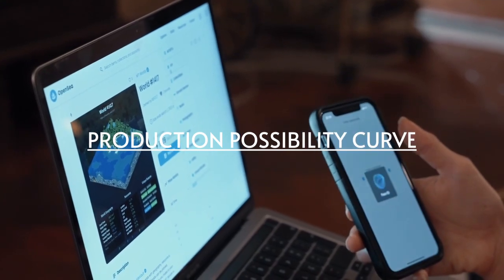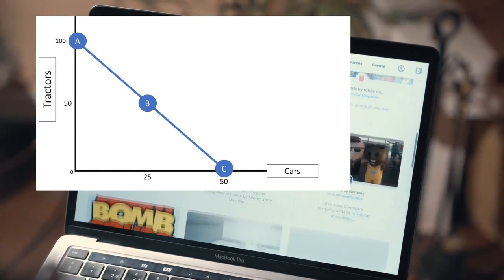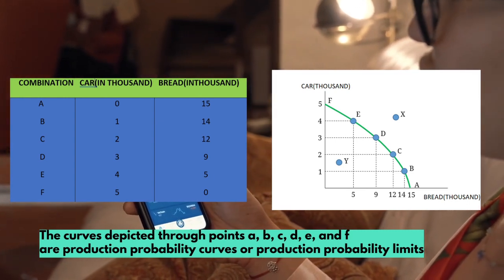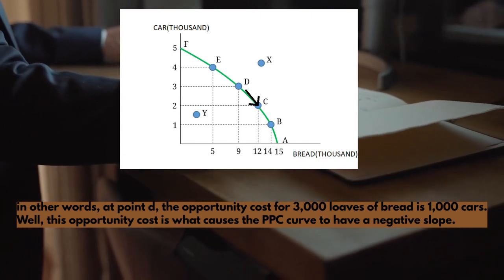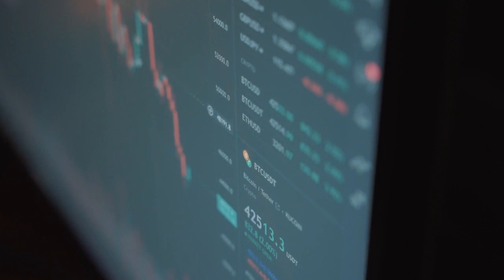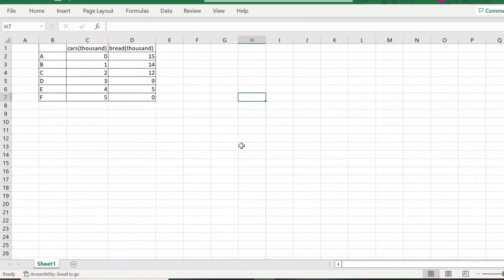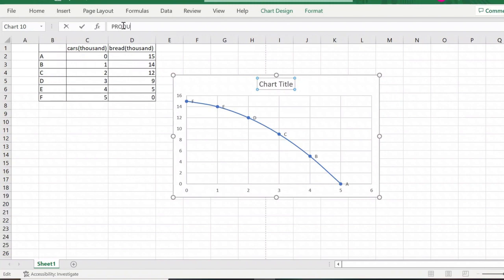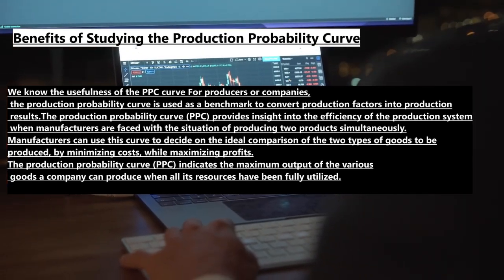*S*@@@@ Tutorial How to Draw PRODUCTION POSSIBILTY CURVE using Microsoft Excel | Help Secure Money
Video ini menjelaskan tentang Kuva PPC ,bagaimana membuat kurva nya lebih gampang di excel,manfaat mempelajari kurva ini.